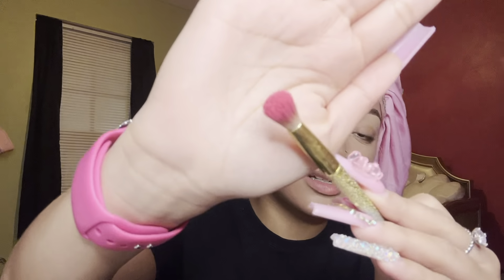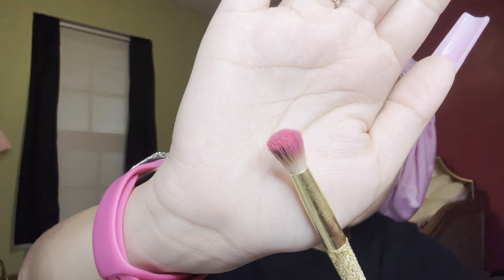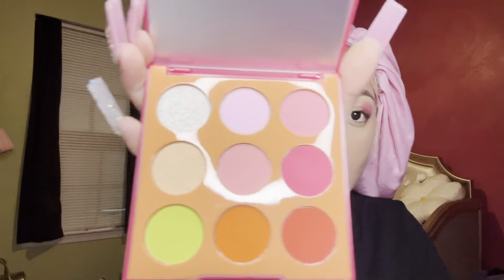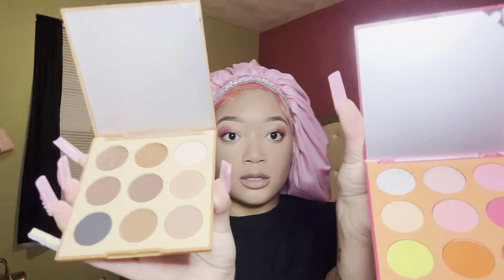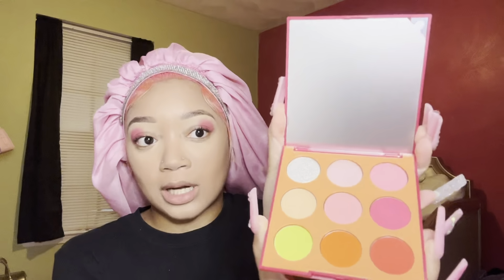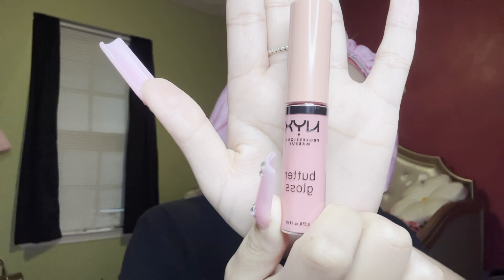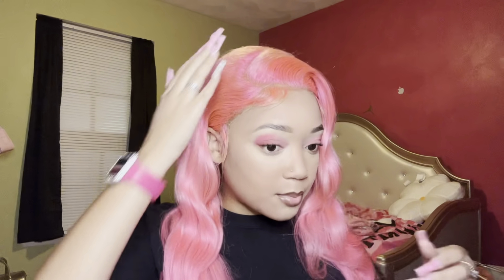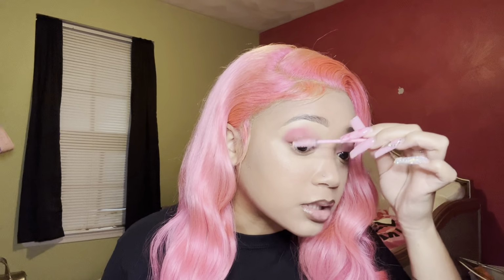VLOGMAS: Q&A WHILE I DO MY MAKEUP 😱 KIDS, CAREER GOALS, ETC.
Im playing catch up, this my first time doing vlogmas so not too much😭😭 Hope y’all enjoy!🫶🏼